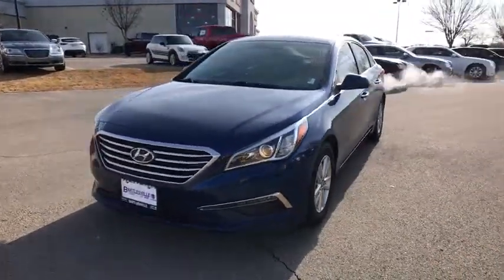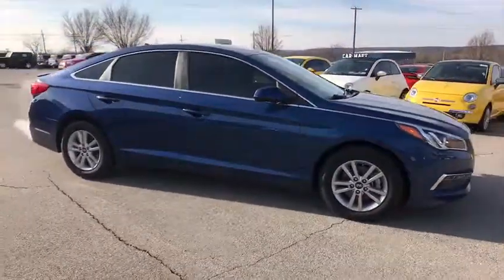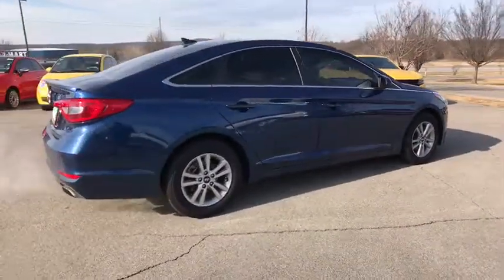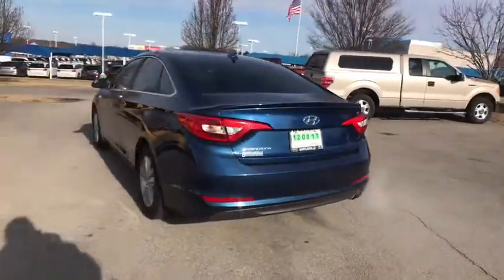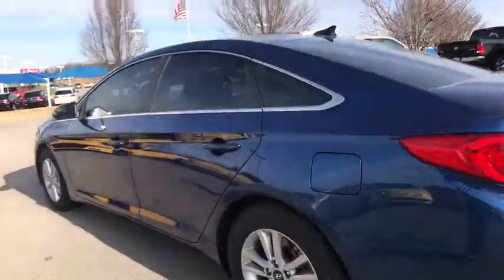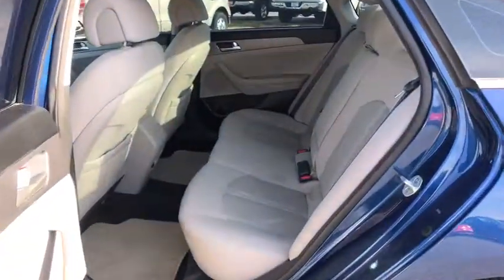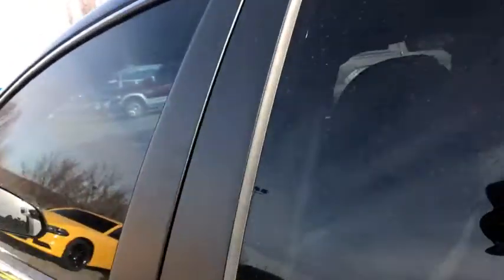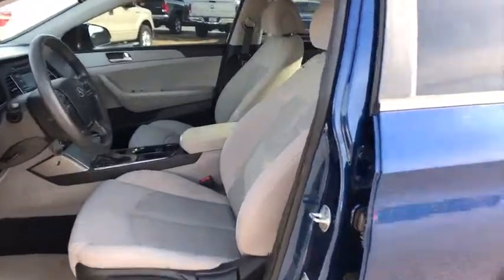2015 Hyundai Sonata Owasso, Broken Arrow, Tulsa, Oklahoma City, OK, Wichita KS P739A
Bartlesville CDJR
3250 SE Washington Blvd

Type your sentence here. FWD Blue 6-Speed Automatic with Shiftronic 2.4L 4-Cylinder DGI DOHC